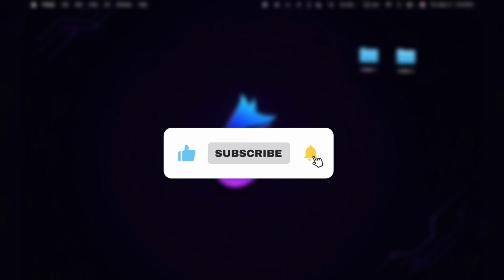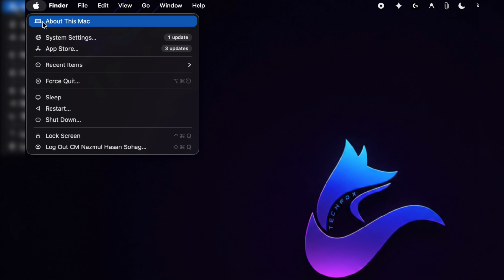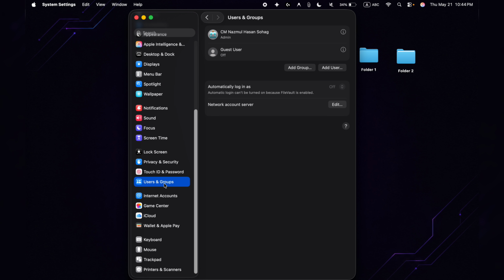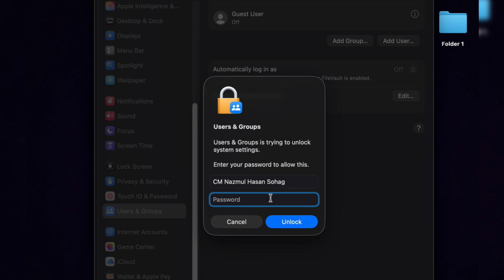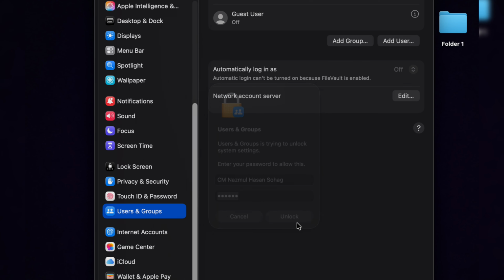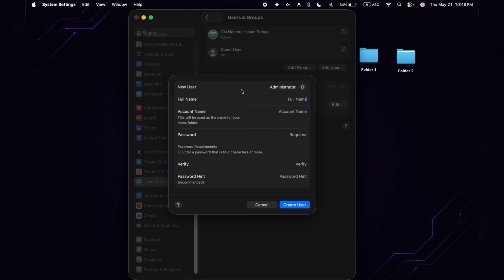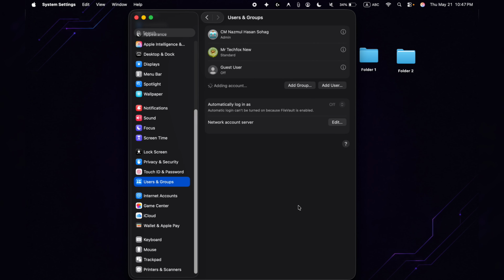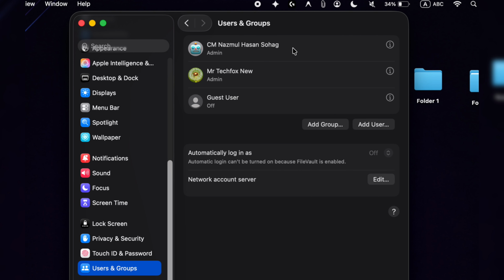How To Add New User Login On MacBook Air, Pro, iMac & Mac Mini?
Using one Mac for multiple people can quickly become messy. Separate accounts help keep apps, files, passwords, and settings private and organized for every user. In this video, you’ll learn the easiest way to create another login account on your Apple computer in just a few minutes.

00:00 - Introduction
00:14 - Open System Settings
00:22 - Navigate to Users & Groups
00:30 - Enter Password to Unlock
00:39 - Select Account Type & Enter Details
01:07 - Create the New User
01:17 - How to Switch Users

This tutorial covers how to add a new user login on MacBook Air, MacBook Pro, iMac, and Mac Mini. Perfect for setting up guest accounts, admin users, family accounts, or separate work profiles on macOS.